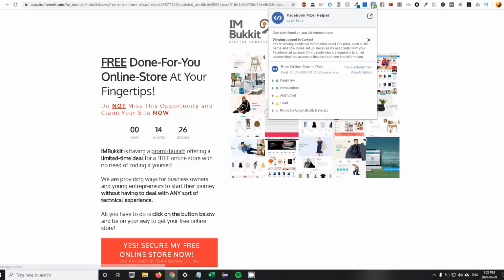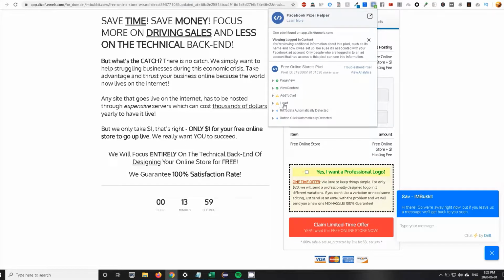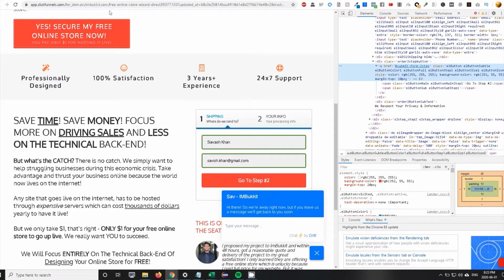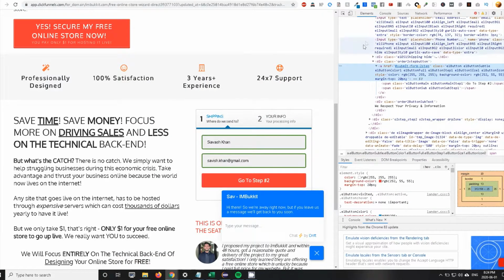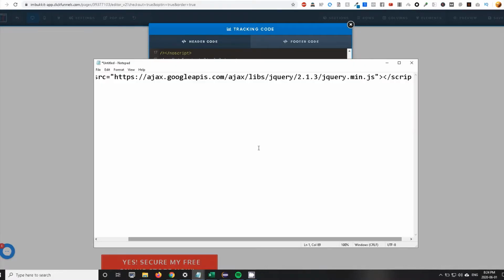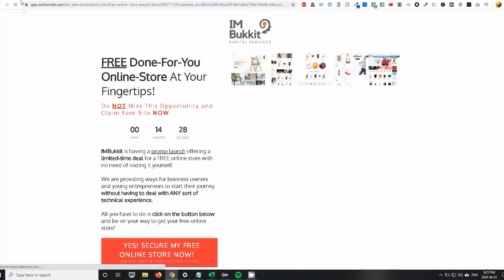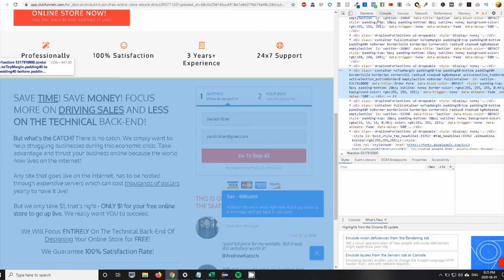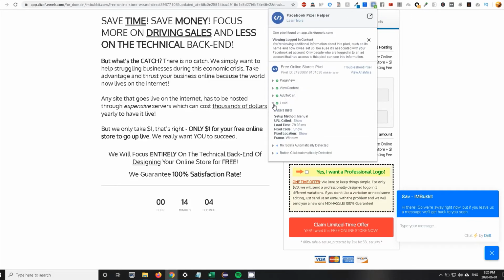How To Fix Facebook Pixel Button Click Not Firing on ClickFunnels